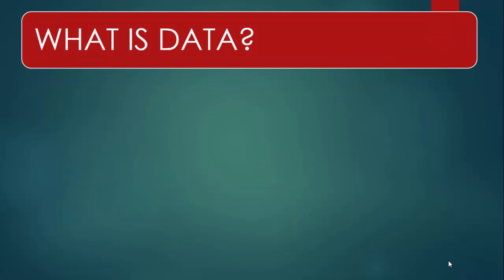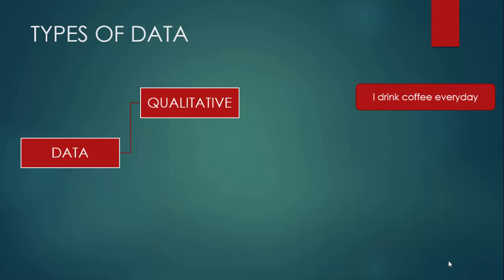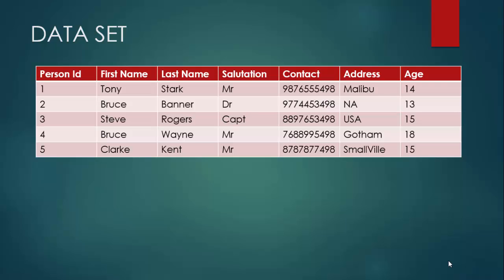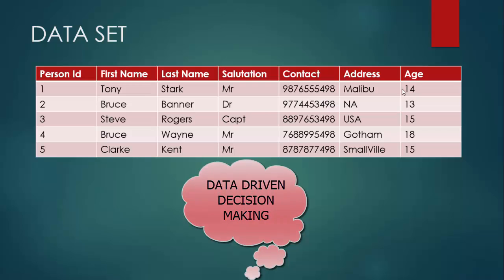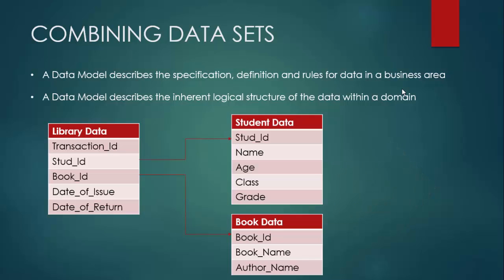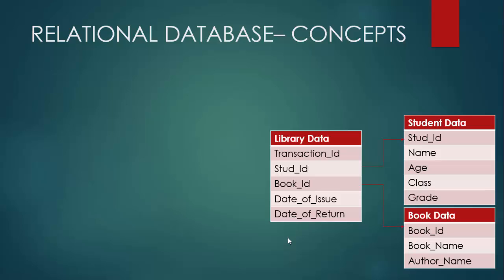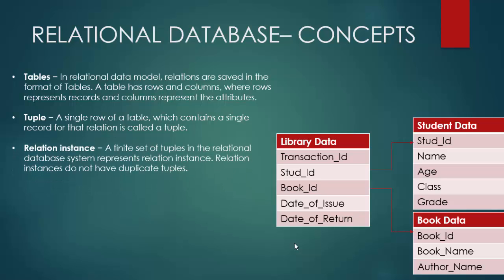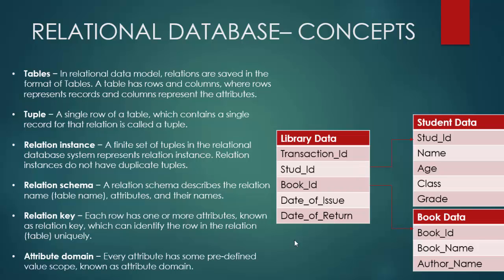Data Modeling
Data Modeling for Data Analysis & Visualisation using Advanced Excel | Get a Nanodegree and Be a Certified Professional in Data Analysis and Visualisation